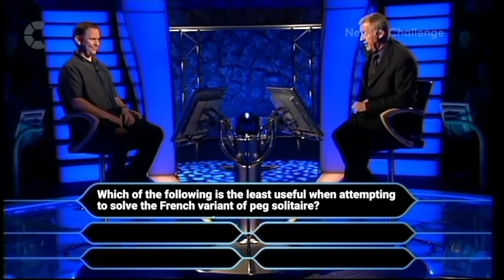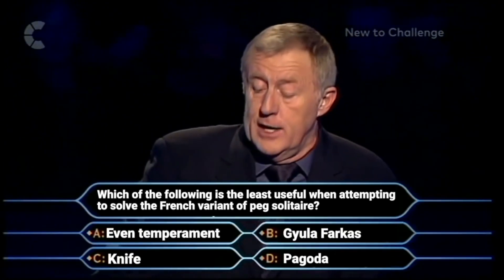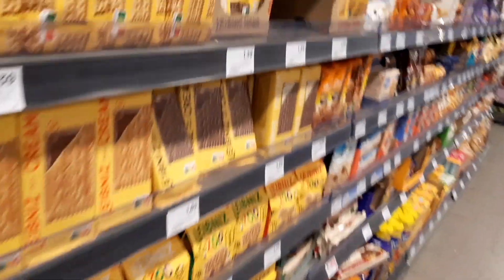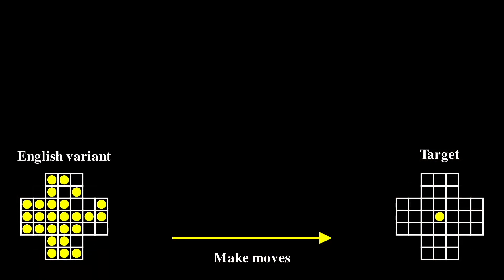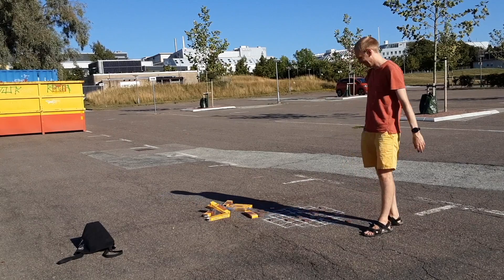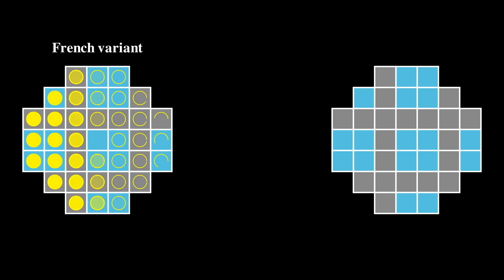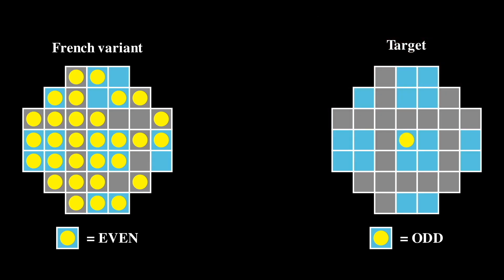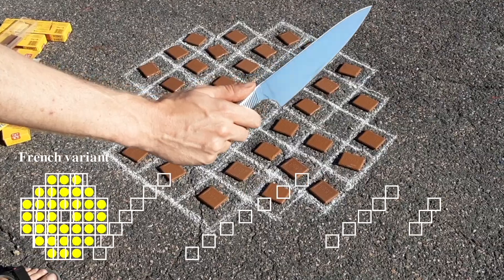An Alternative Look at Peg Solitaire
A video about peg solitaire, parity arguments, and biscuits.

A pretty accessible entry to the mathematics of peg solitaire that I used a lot is "Winning Ways for your mathematical plays, vol IV", by Berlekamp, Conway and Guy (google for pdfs).

0:00-2:03 -- Introduction
2:03-3:25 -- The rules of peg solitaire, and solution to the English board
3:25-4:23 -- Phone a friend
4:23-6:27 -- Parity prevents solution to the French board
6:27-6:58 -- Bending the rules
6:58-8:43 -- A Rational solution to the French board

Music in the video:

Track: Driving Ambition By Ahjay Stelino

TRACK INFO
Title: Driving Ambition By Ahjay Stelino
Genre: Corporate / Motivation
Mood: Uplifting